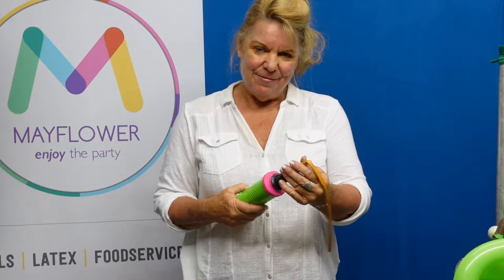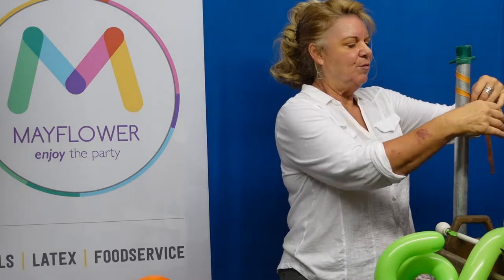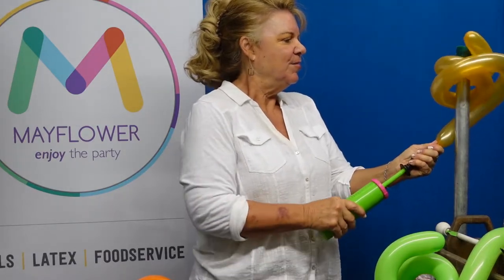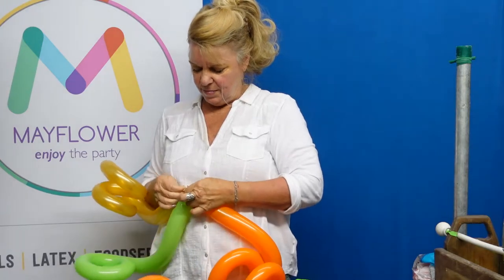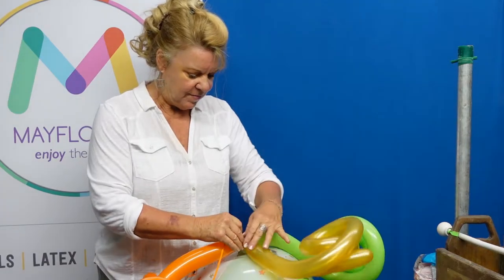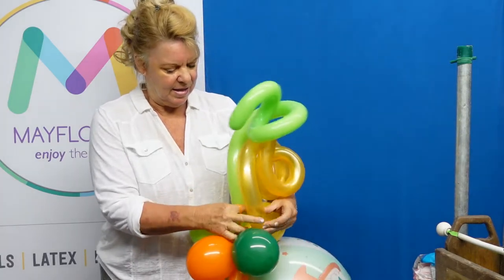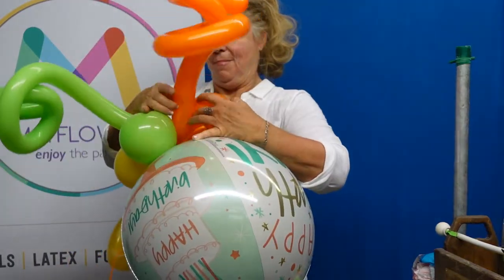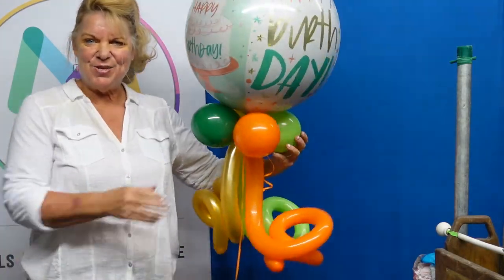Mayflower Balloon Basics Quad With Squigglies Upgrade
1. Helium inflate a balloon of your choice, tie to a ribbon, and attach to a balloon weight.
Note: We recommend using one of Anagram’s Orbz, Jumbos, or a large shape for balloon upgrade designs.
2. Create one four-inch quad collar by following the steps below:
A. Air inflate two 5-inch latex balloons to 4-inches (four pumps) and tie the necks together to make a duplet. Make a second duplet, then twist the two duplets together to make a 4-balloon cluster, or quad.
3. Make four curly 260Q’s by following the steps below:
A.  Fully air inflate the 260Q and let the air out to stretch the balloon.
B. Wrap the 260Q around a cylindrical object, stretching it a bit as you go and making sure not to wrinkle or twist the balloon.
• You can use a broom, the handle of your flower chopper, or a piece of PVC piece to create curly’s. Tie a 160Q or 260Q scrap securely to the top of your cylindrical object in order to hold your balloon in place while you inflate it around the cylinder.
C. Air inflate the 260Q while it’s wrapped around the cylinder, making sure it doesn’t become twist as it inflates. As you inflate the 260Q will be curl around the cylinder.
D. Once fully inflated, tie off.
4. Tie the four 260Q’s into pairs to make a curly duplet, then twist the two pairs together to make a curly quad.
5. Attach the two balloon collars to your design, one at a time following the steps below. Attach the 4-inch quad collar first, then the curly collar.
A. Turn your helium balloon upside down and hold it in this position by placing the balloon between your workstation and your body.
B. Press the balloon collar firmly against the base of your helium balloon and bring the helium balloon valve into the center of your collar.
• When attaching a second or third collar into your design, press the balloon collar firmly against the collar above it before securing it in place.
C. Use the ribbon that is attached to your helium balloon to secure your balloon collars in place by wrap it around the collar in a figure eight.
Want a higher retail for your design? Make it a bouquet by adding in three coordinating 18-inch balloons!